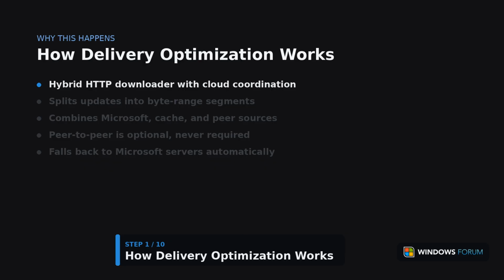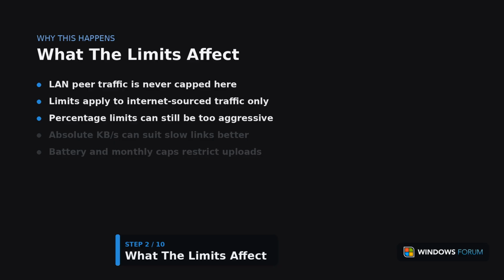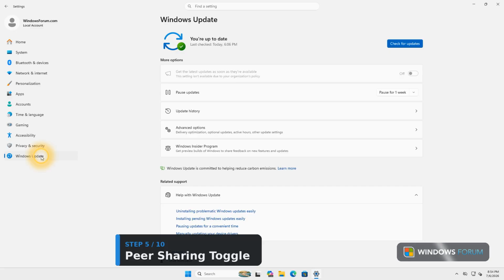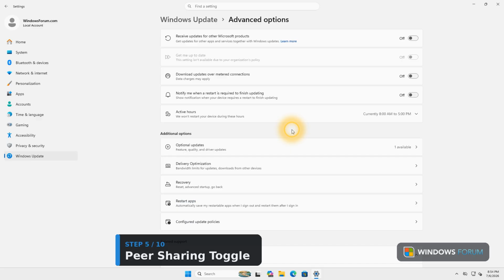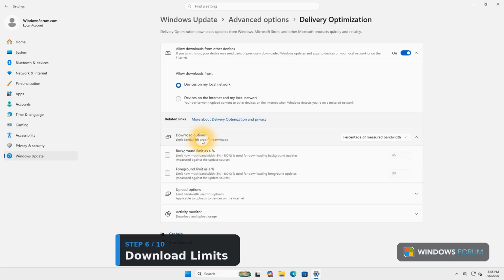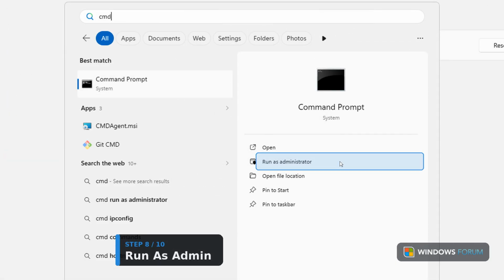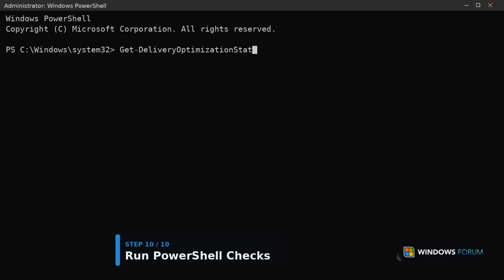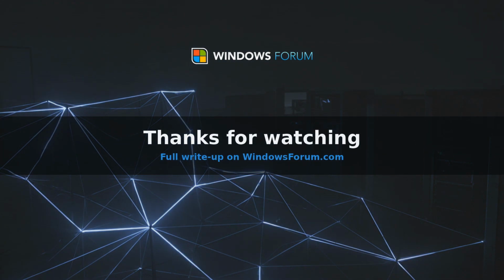How to Configure Delivery Optimization in Windows 11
Windows Update stuck or downloading slow? The real culprit is often Delivery Optimization and its bandwidth limits — this walkthrough shows you exactly how to check and fix both, plus a PowerShell method to confirm what Windows is actually doing.

Chapters:
0:00 Intro
0:20 How Delivery Optimization Works
0:52 What The Limits Affect
1:25 PowerShell Diagnostics
1:57 Check Update Status
2:26 Peer Sharing Toggle
2:53 Download Limits
3:26 Upload Limits
3:56 Run As Admin
4:25 Approve Access
4:50 Run PowerShell Checks

• Repair Windows Update Components with DISM + SFC (Win10/11) to Fix Update Errors

• Fix Windows 10/11 Storage Spikes: Diagnose 100% Disk Usage with Resource Monitor